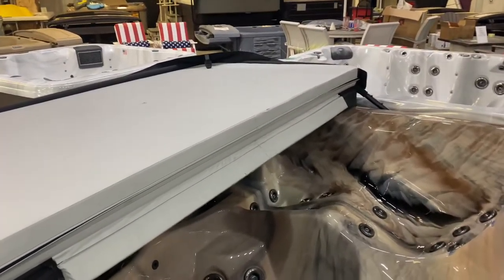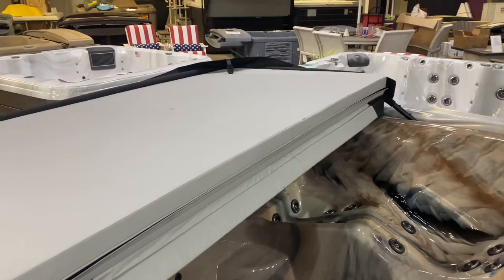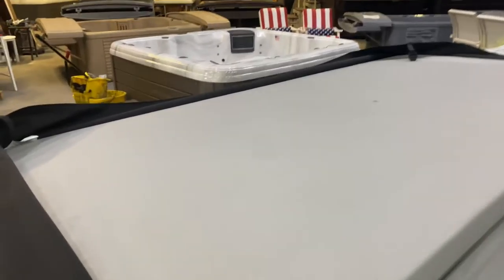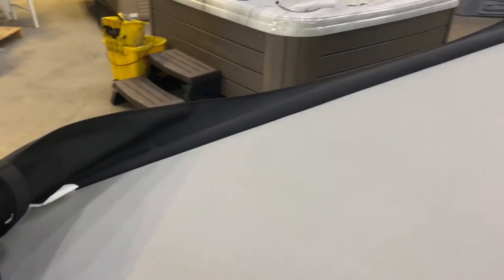How to file a core cover warranty claim. Info we need